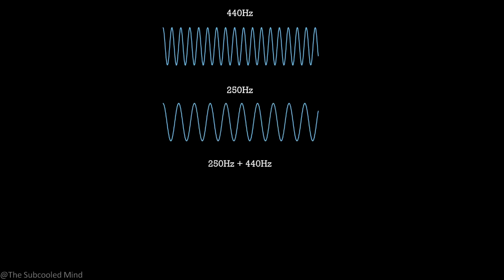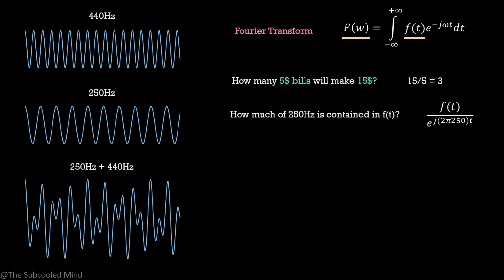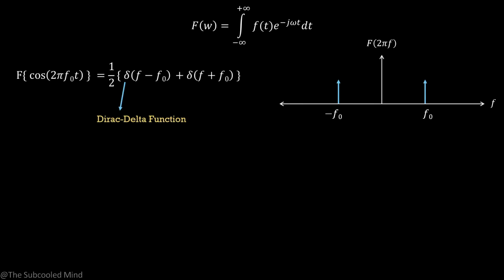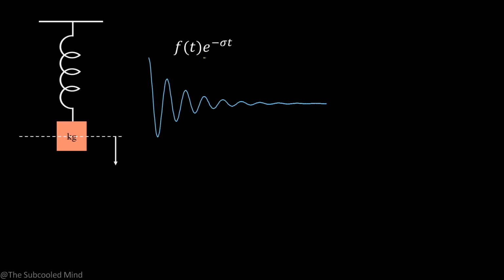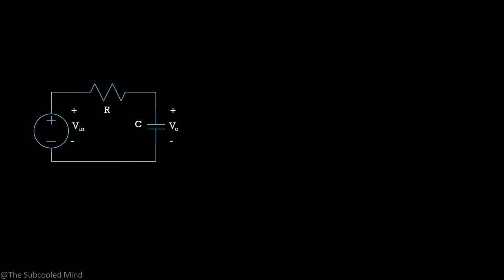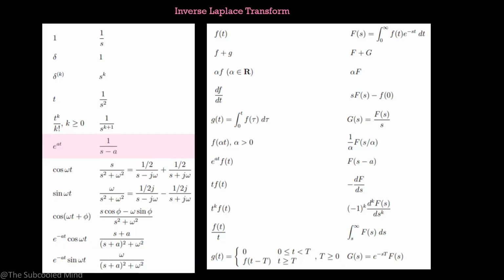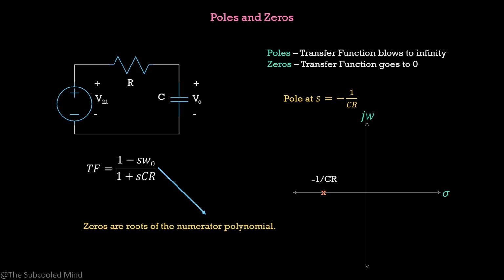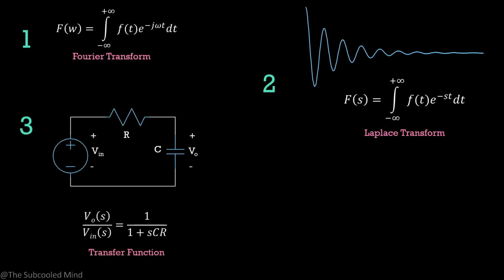Let's understand Fourier & Laplace Transform | Part1 - Control Systems Simplified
We will begin the control systems series with understanding the popular Fourier and Laplace Transforms. These are the two fundamental transforms that link a time-domain signal to the frequency domain. In the video, we will also discuss the transfer function, poles and zeros. Have a great time learning!

@Brian Douglas has an amazing channel where he explains control systems in depth. Link to his Fourier Transform video :

This is Part 1 of the series - Control Systems Simplified

P.S. Thanks to my wonderful friends for helping out.
Sanjeev Rathava for the Logo design (He is a really talented designer. Link to his dribble account in case you want to check out
Sindhu Namana for video editing.

Oh, one last thing. If you are new here, this is an awesome community of people who are constantly striving to learn and share. We promise not to disappoint you.

0:00 : Fourier Transform
3:35 : Laplace Transform
4:33 : How are Transforms Helpful
5:30 : Transfer Function
6:10 : Poles & Zeros
7:40 : Summary